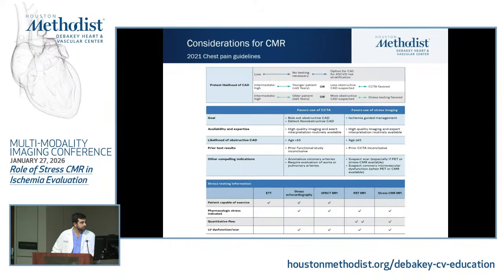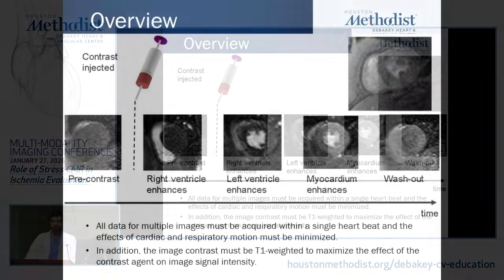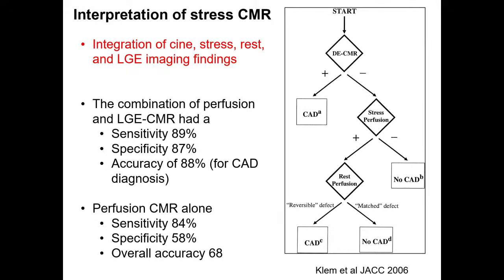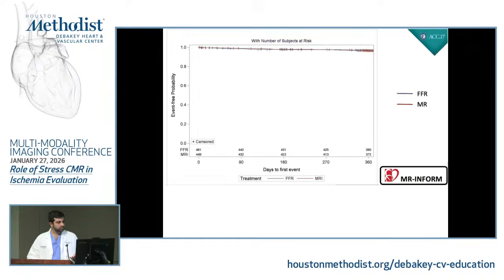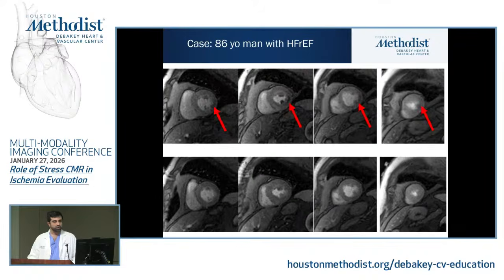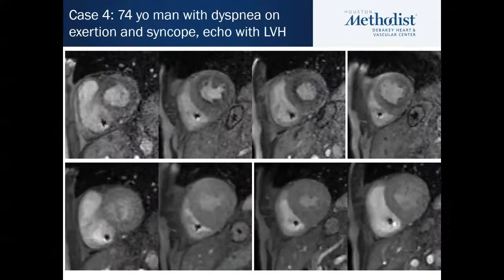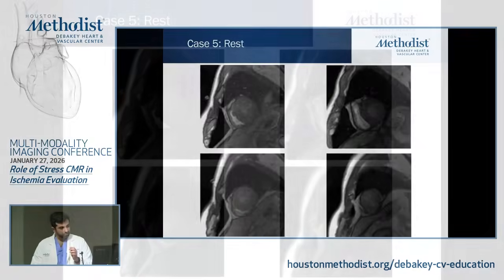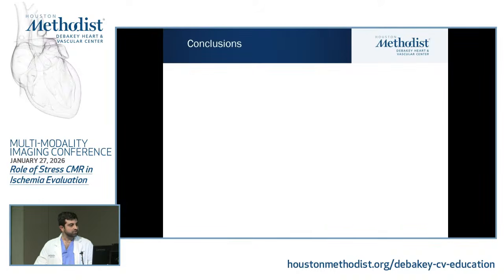1.27.26 Multi-Modality Imaging Weekly Webcast